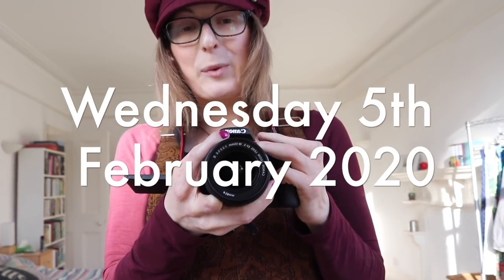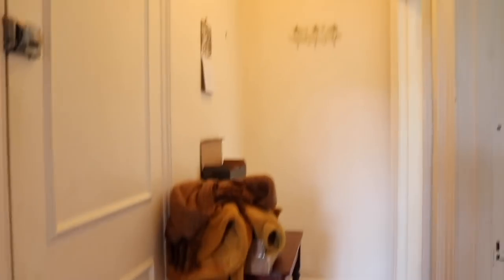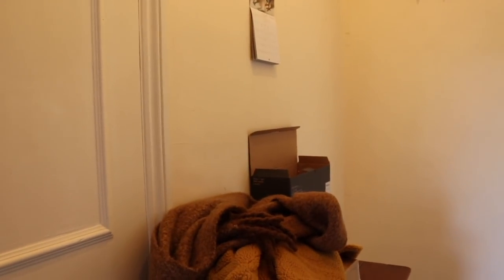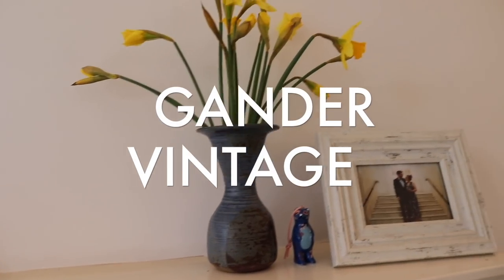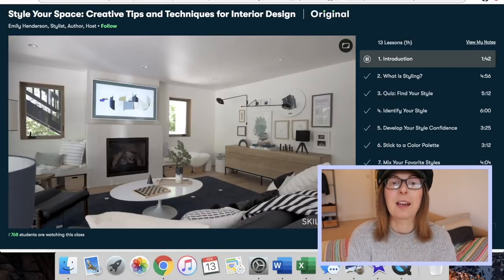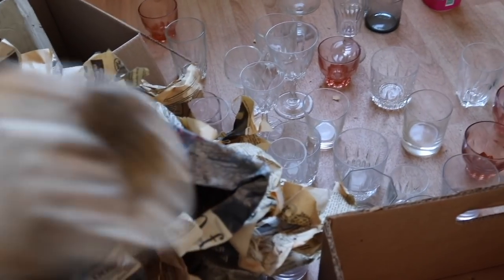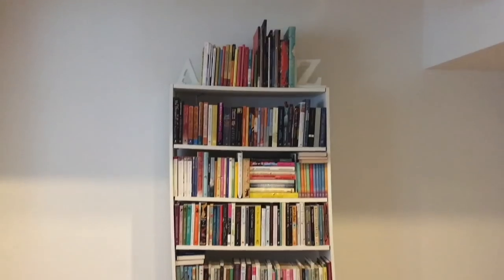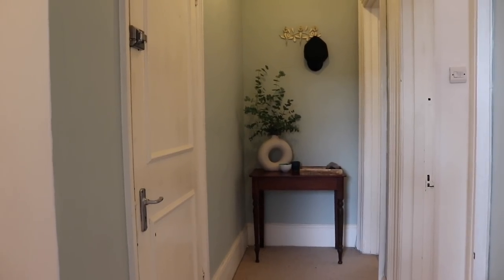We Moved House! 🏠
A weekly vlog with reading and house renovations! x

THE BEGINNING OF THE WORLD IN THE MIDDLE OF THE NIGHT

H&M vase: they don't have this exact one online, but this is from the same range

Hello, my name's Jen. I'm an award-winning poet and short story writer. My debut short story collection 'The Beginning of the World in the Middle of the Night' is published by Two Roads, and my children's books 'Franklin's Flying Bookshop,’ ‘Franklin and Luna Go To The Moon’ and ‘Franklin and Luna and the Book of Fairy Tales’ are published by Thames and Hudson. I'm also the author of the Sunday Times bestselling 'Weird Things Customers Say in Bookshops' series, 'The Bookshop Book,' 'The Hungry Ghost Festival’ and ‘The Girl Aquarium.’ I run writing workshops, give talks at universities & book festivals on a variety of topics, judge literary prizes, and take on freelance writing and editing.

(Since starting Youtube, some of you have been asking what's wrong with my hands. This should answer any questions :)

All opinions, as always, are my own.